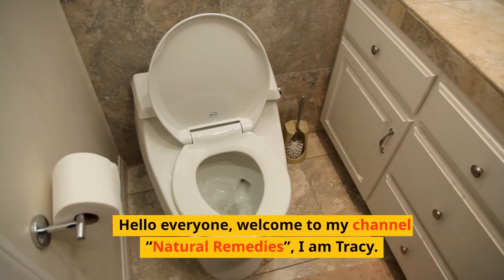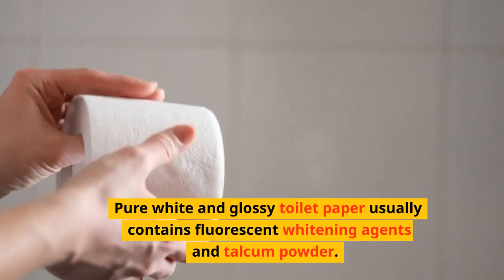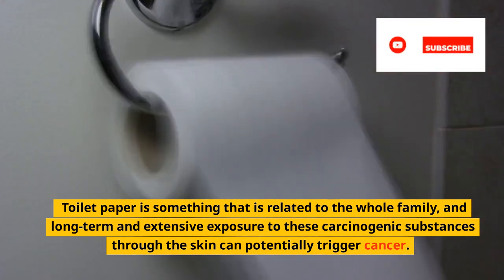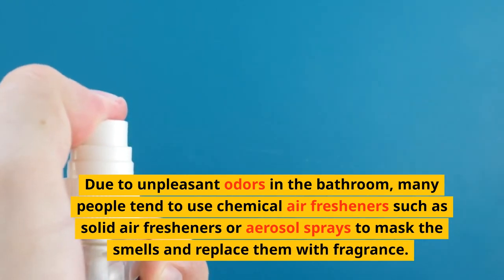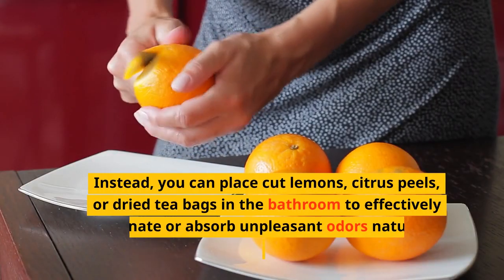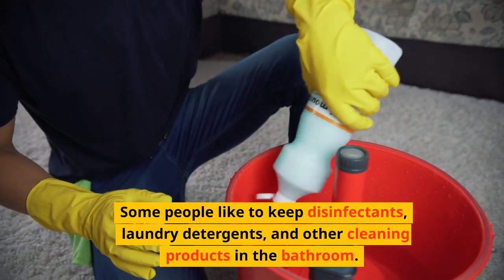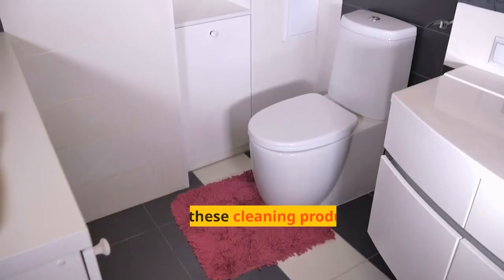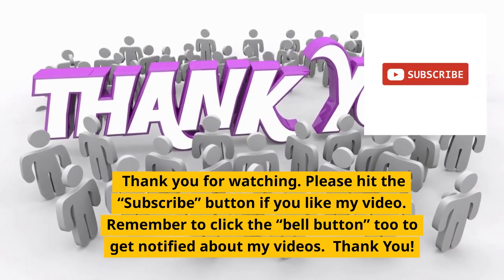Never Place THIS in Your Bathroom Again! It's the Silent Cancer Culprit! Remove It Now IMMEDIATELY!